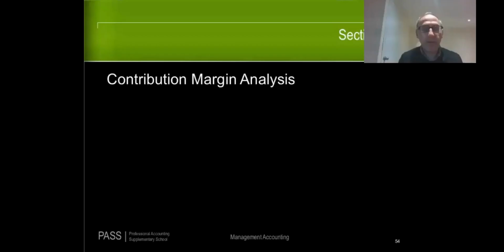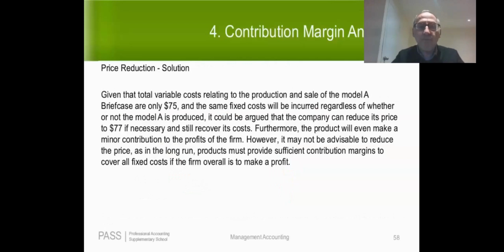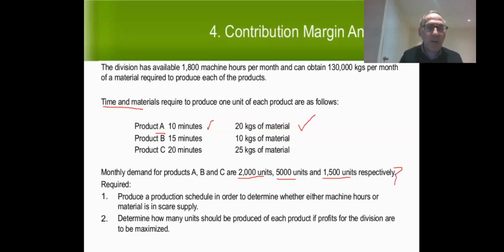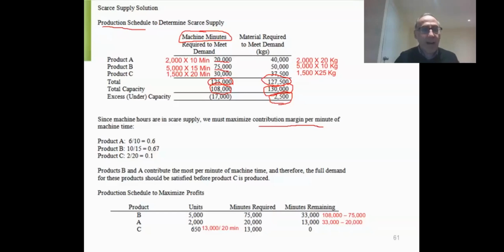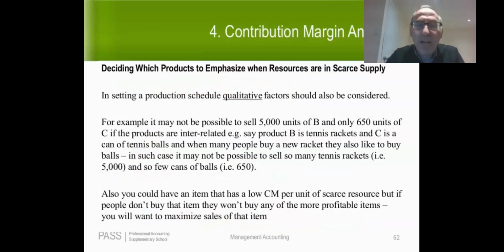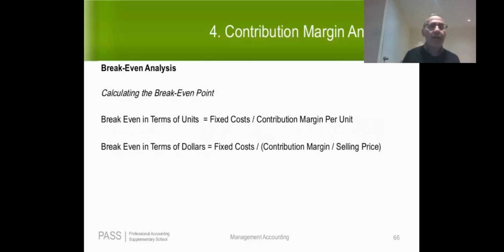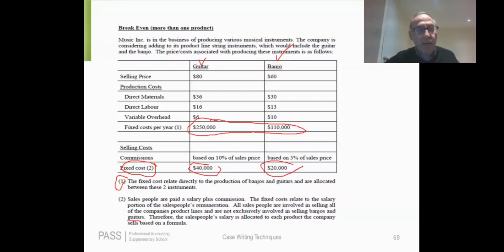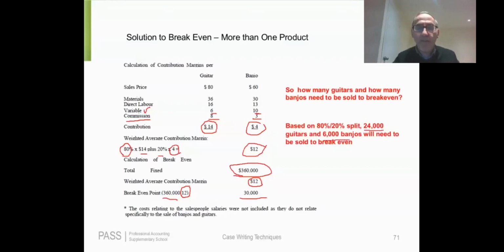Video Excerpt from PASS CFE prep course - Management Accounting Technical Review for Canadian CPA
This video is an excerpt from the PASS, Managment Accounting Technical Review CFE prep course.  This excerpt deals with the management accounting topic, contribution margin which is one of many topics covered in the PASS CFE Management Accounting Review Course.  In addition to providing a review of all major management accounting topics examinable on the CFE, this course gives students the opportunity to apply their knowledge to simulated CFE mini cases.